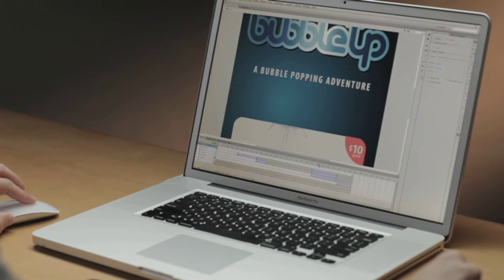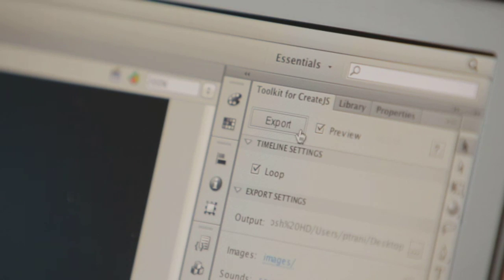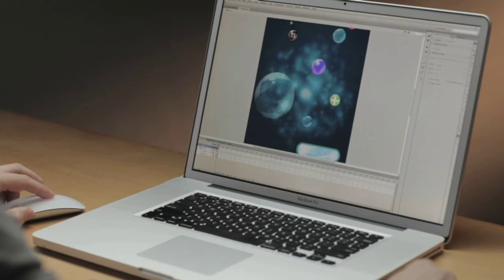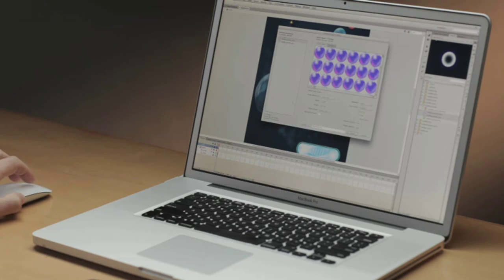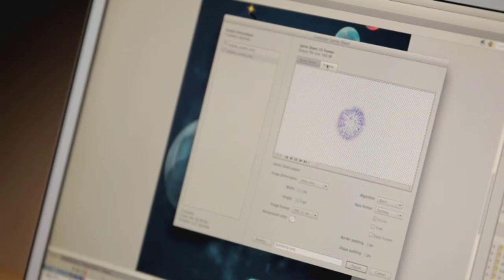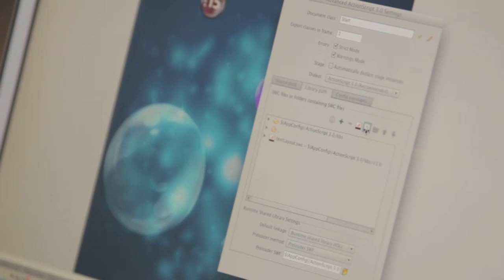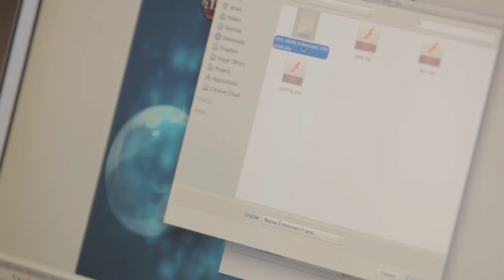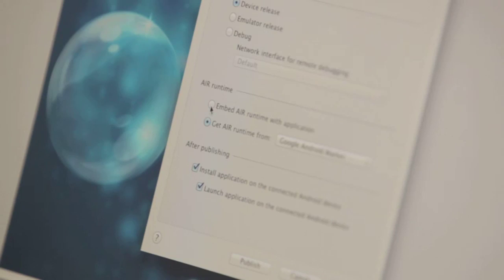Adobe Flash Professional CS6 - Expansive reach, expressive content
Adobe® Flash® Professional CS6 software is a powerful authoring environment for creating animation and multimedia content. Design immersive interactive experiences that present consistently across desktops and multiple devices, including tablets, smartphones, and televisions.